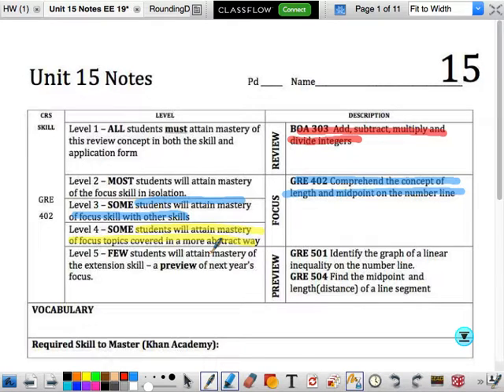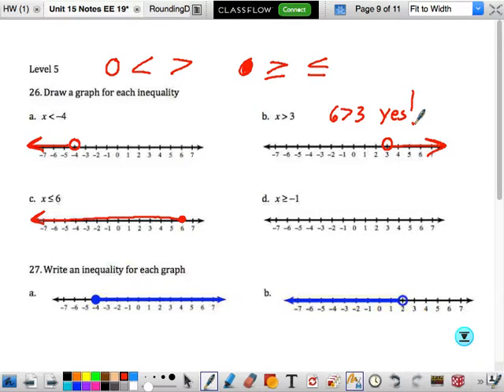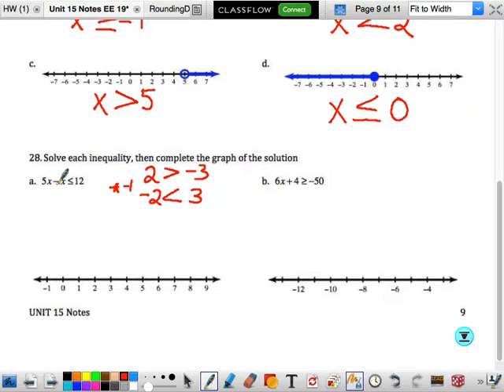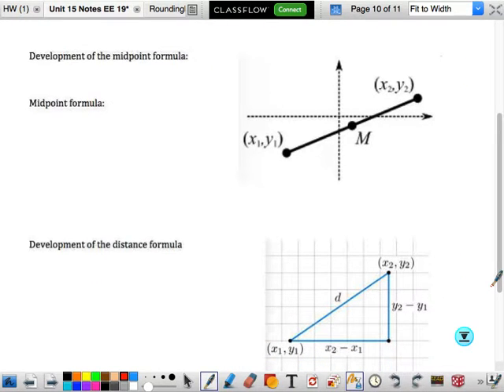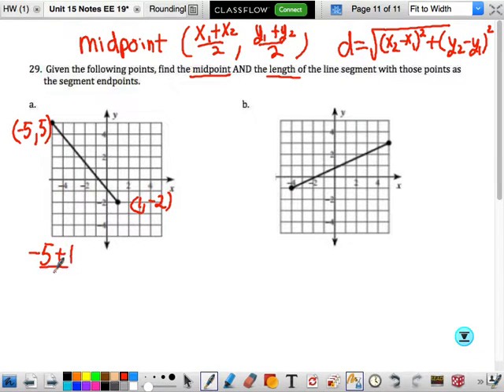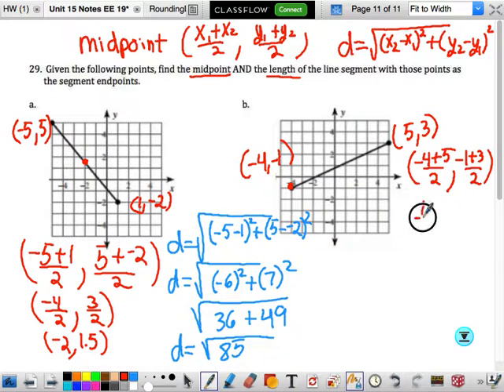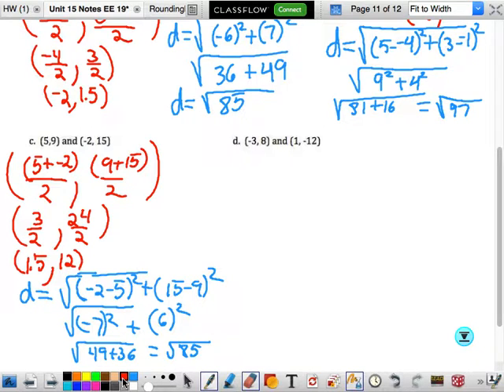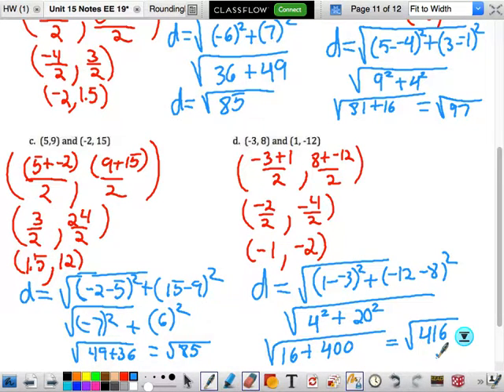U15 L5 Video Notes KB19 with CC